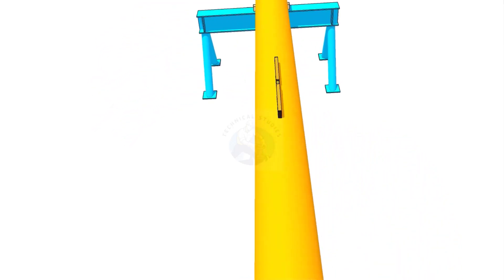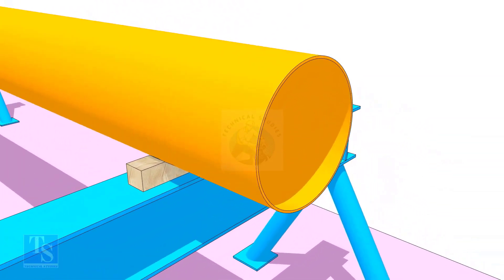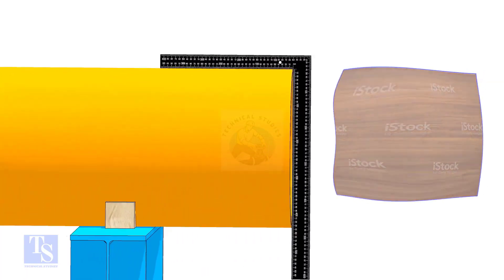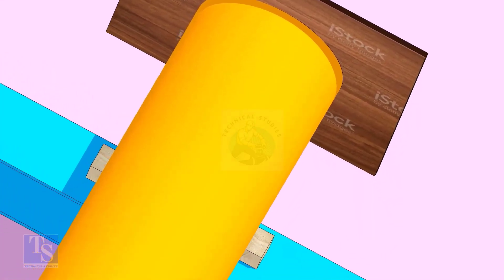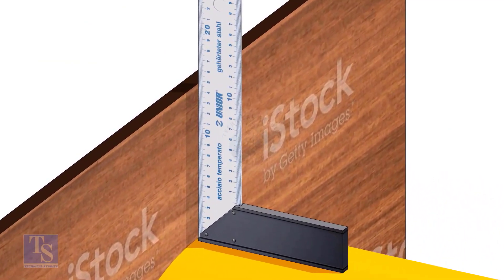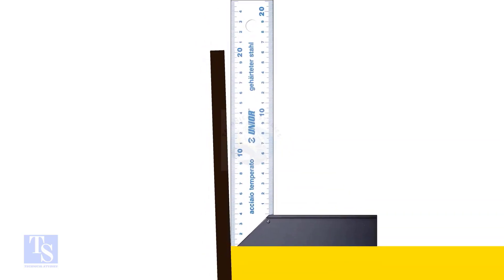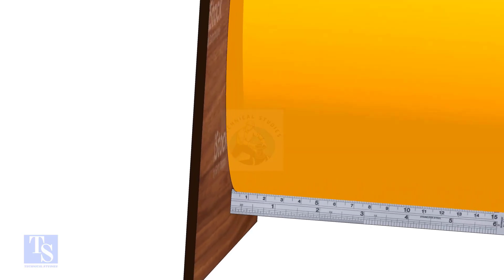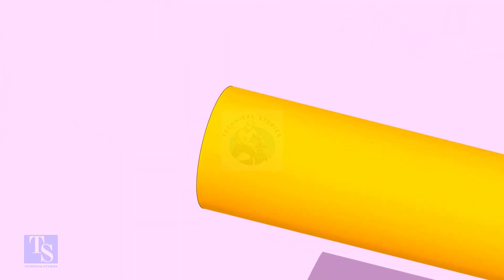How to square a pipe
How to square a pipe end. Simple method.  @technicalstudies.